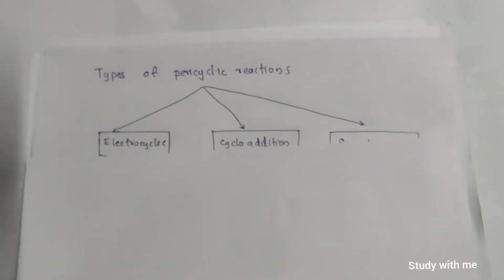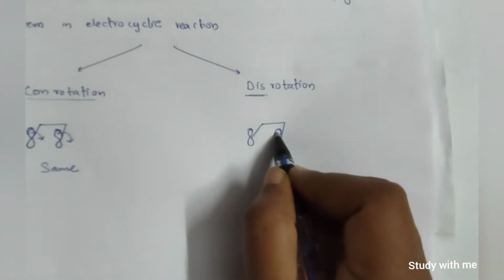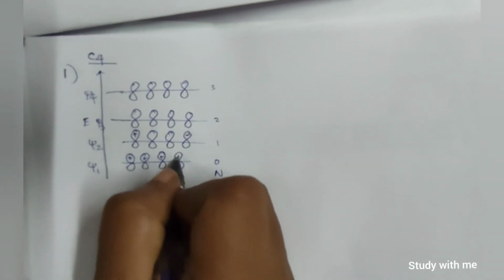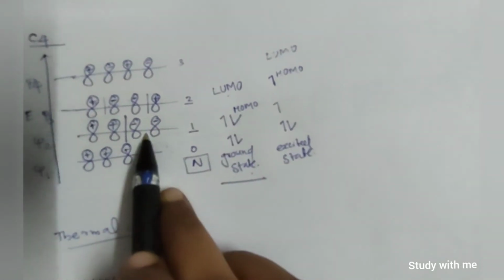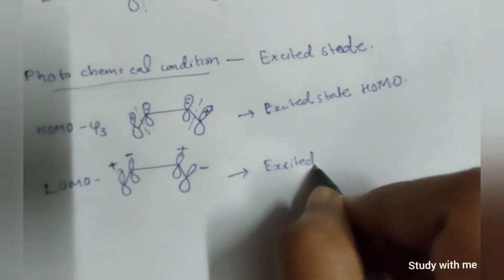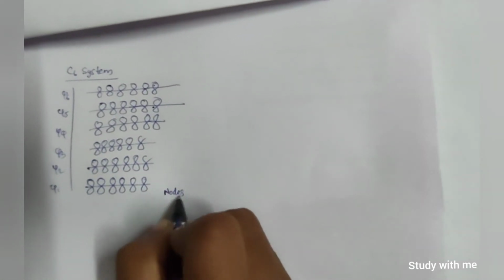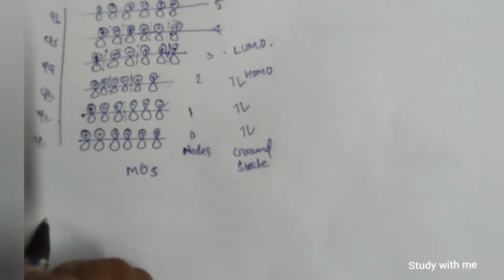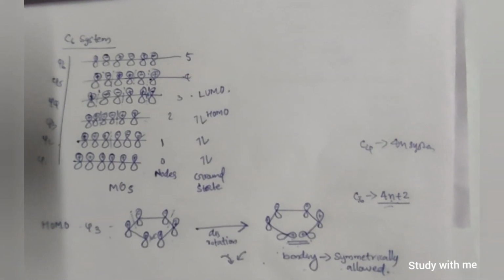Pericyclic reactions Part 2 |Electrocyclic reactions|PYQ of UPSC Mains